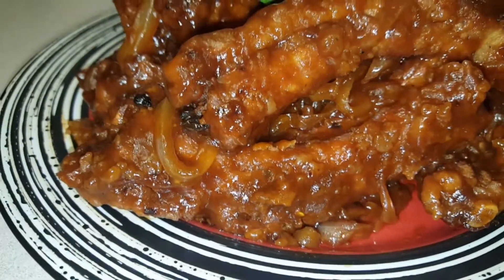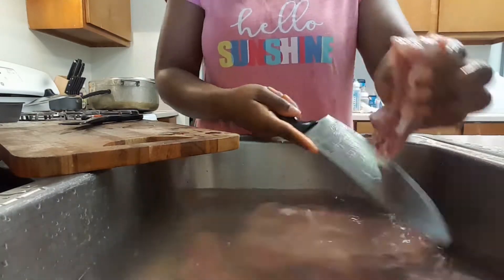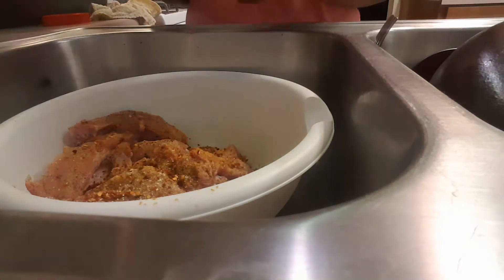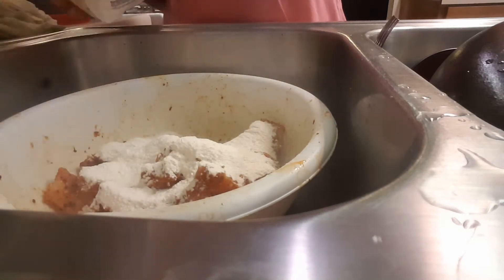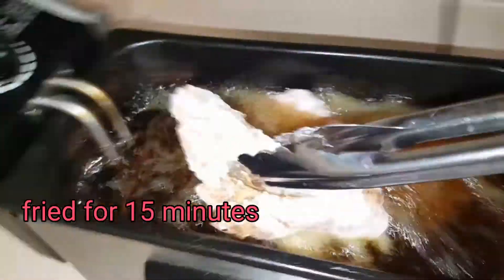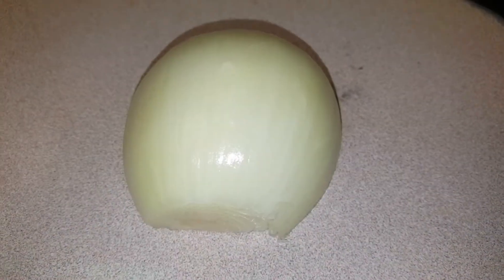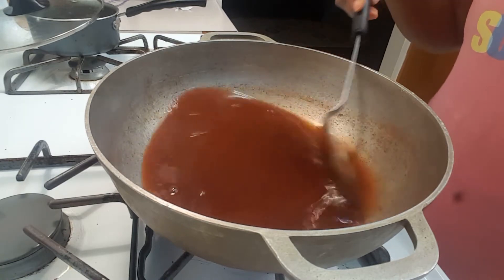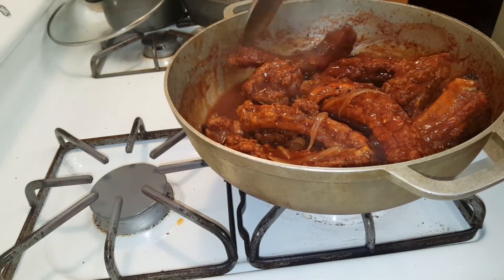FIRED barbeque baby back RIBS